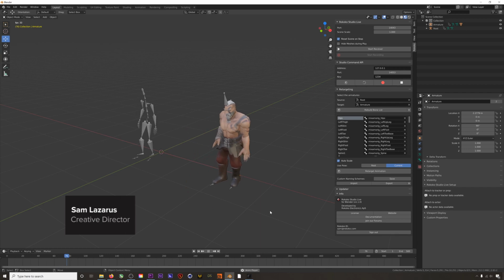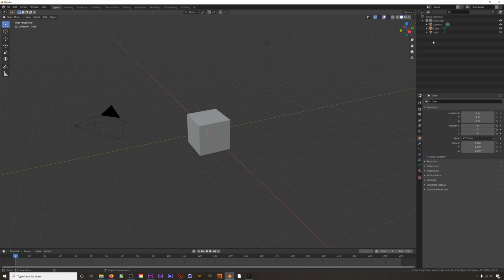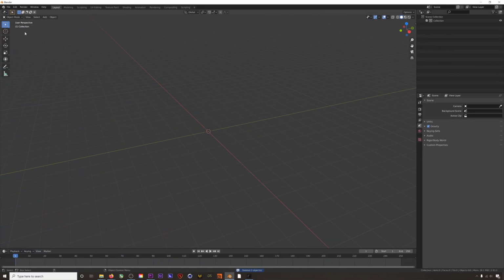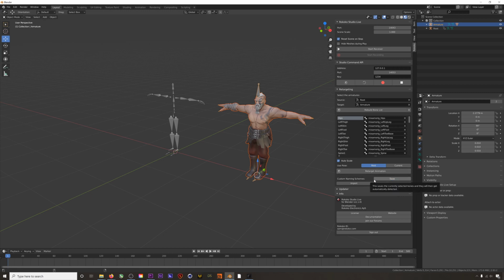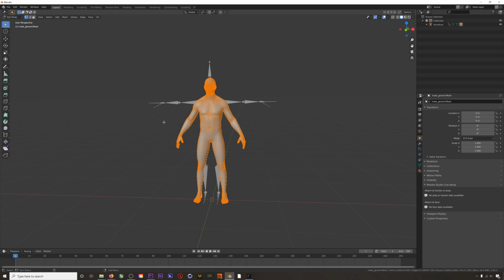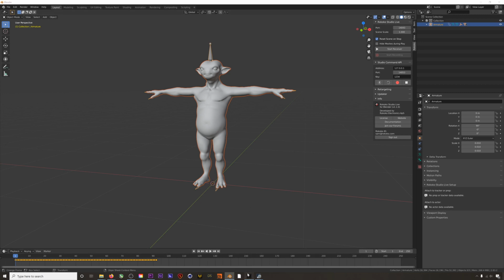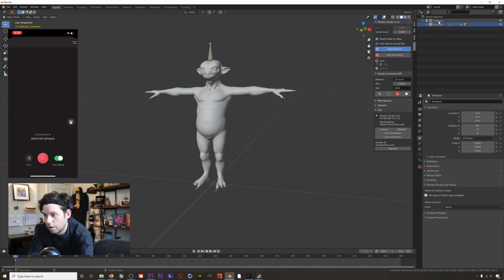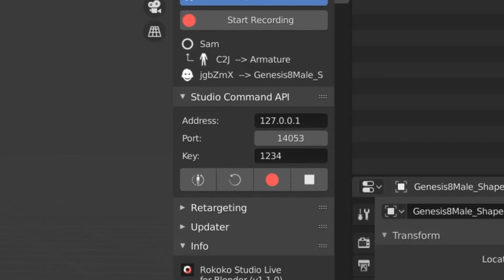Rokoko Studio Live Plugin for Blender - including Retargeting tool for Motion Capture animations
In this video, Sam is going through the details of our updated Rokoko Studio live plugin for Blender (2.8 and newer). What’s really exciting about this release is that we have built the retargeting tool for motion capture animations that Blender has been missing! This fixes some fundamental workflow issues with mocap animations in Blender - namely importing and retargeting. The plugin is currently available only for Windows users but we promise we’ll release the complete version soon.

00:00-01:23: Intro
01:23-02:20: Tour of the Plugin in Blender
02:20-05:40: Retargeting Mocap Data to Character
05:40-07:17: APose Character Fix
07:17-11:21: Live Streaming Face and Body Data to Blender